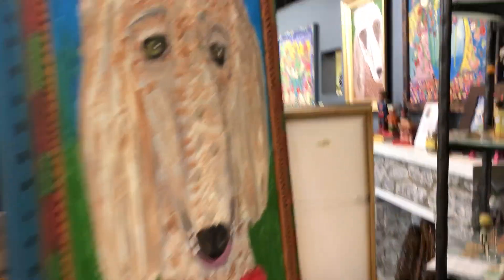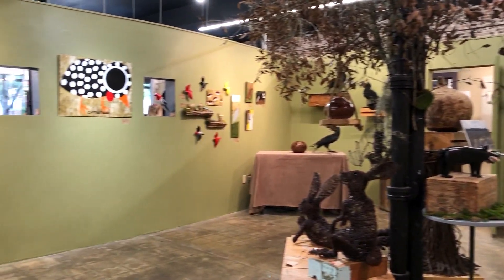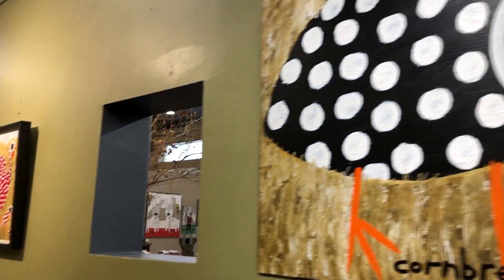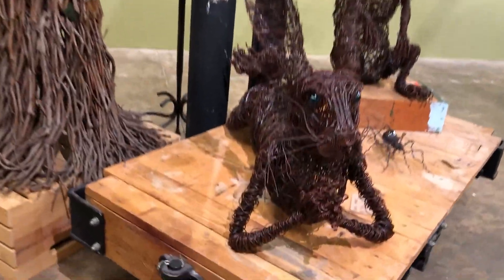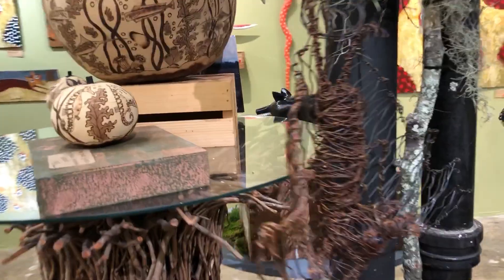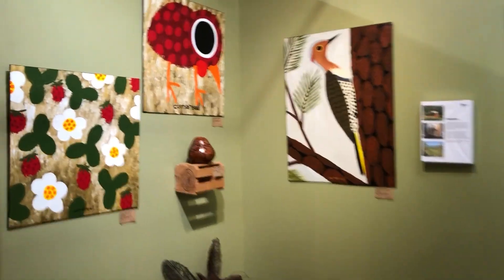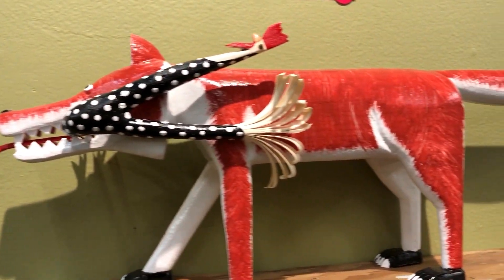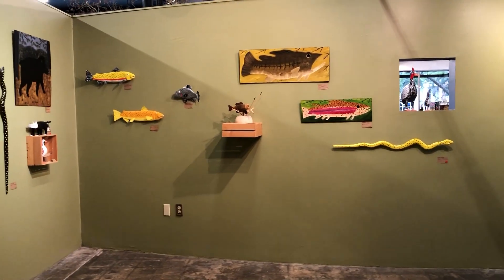Into the Woods Show Tour - Jeanine Taylor Folk Art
About the Into the Woods:
The richly deep forests of the southern United States have long been the muse to artists of all backgrounds. Into the Woods showcases each artists’ unique interpretation of the magic and vitality found in their own back yards. John “Cornbread” Anderson (north Georgia), Josh Cote (northern North Carolina), and Lonnie & Twyla Money (southeastern Kentucky) draw inspiration directly from their natural surrounds to conjure up a wellspring of lively characters.

Cornbread sets the scene with a varied selection of paintings capturing a range of flora and fauna. A menagerie of raccoons, rabbits and a big black bear compete for attention. From the aviary come a nuthatch, an elegant Audubon-esque blue heron and a stellar assortment of guinea fowl.

Lonnie and Twyla Money contributed whimsical creatures native to their Kentucky neck of the woods, keeping in their Scandinavian style carving tradition. Soaring birds, chunky chickens and new for this show – a pair of plump quail! One of my favorites showed up - a black bear with a rainbow trout for dinner in his mouth!

Our cover artist, Josh Cote intertwines his hay bailing wire to bring to life rabbits, crows and bats in our forest environment to add an element of capricious delight. Josh’s lifelike creatures are the perfect bridge between the wildly lush forest and our own tamer daily life.

We are honored to introduce a new artist from Orlando, Florida, Magali Cereghino Groves. Magali graciously contributed her museum quality wood burned gourds to our gallery forest. Sourced from a farm in Georgia, Magali brings the dried gourds home to create intricately designed scenes of the natural world.